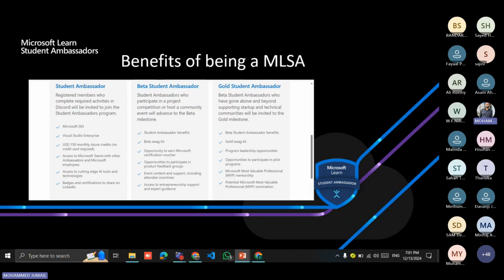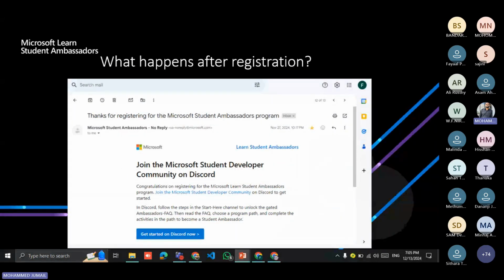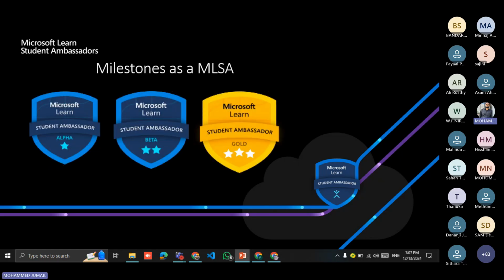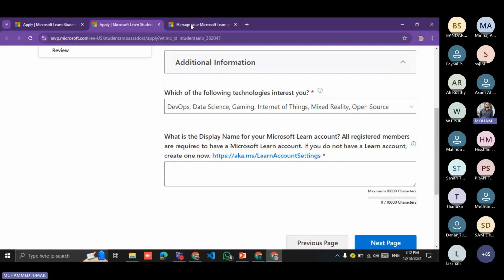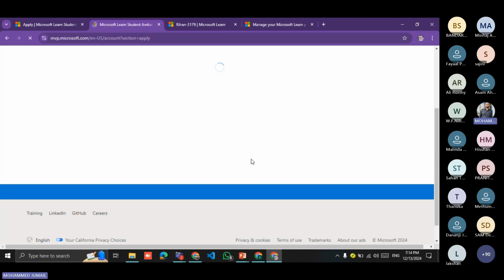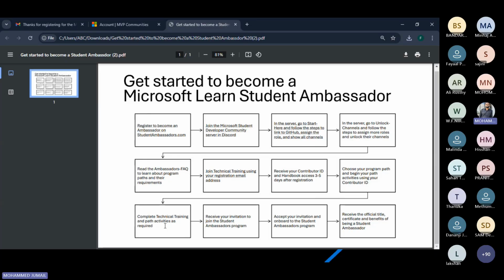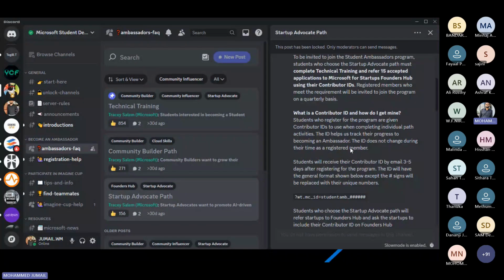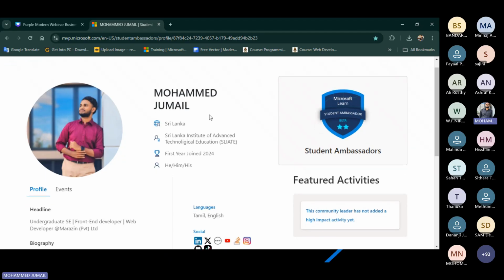🎓 Learn How to Become a Microsoft Learn Student Ambassador (MLSA)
🚀 How to Become a Microsoft Learn Student Ambassador 🌍💙

Excited to share this session where we discussed the journey to becoming a Microsoft Learn Student Ambassador and the opportunities available through the program! 🎓✨

In this session, we explored:
✔️ MLSA program overview
✔️ Eligibility & application process
✔️ Building your tech community
✔️ Developing leadership & technical skills
✔️ Benefits, certifications & networking opportunities

Thank you to everyone who joined and participated actively. Hope this session inspires more students to begin their tech leadership journey with Microsoft! 🙌🔥